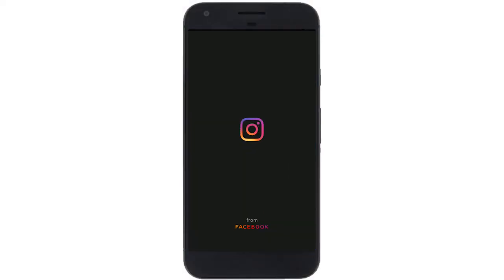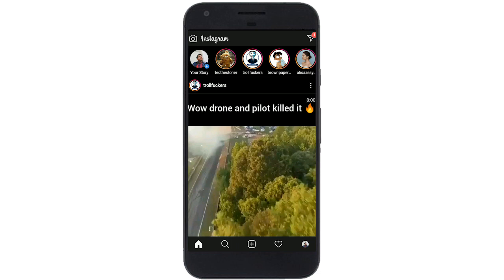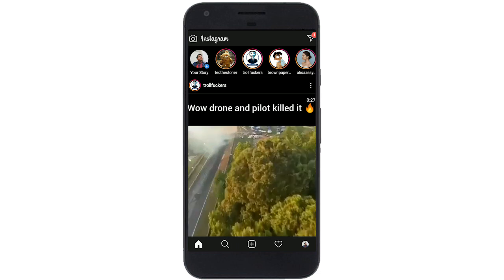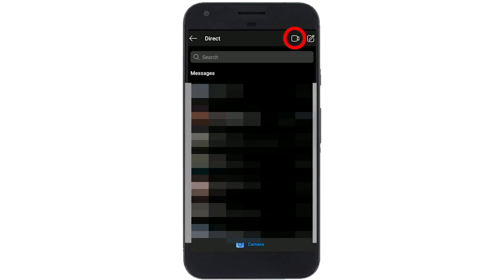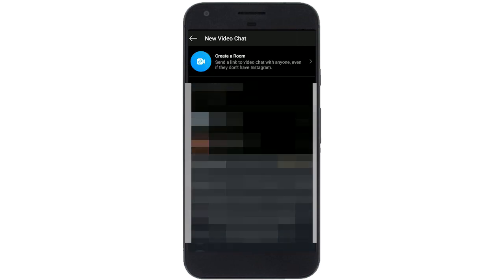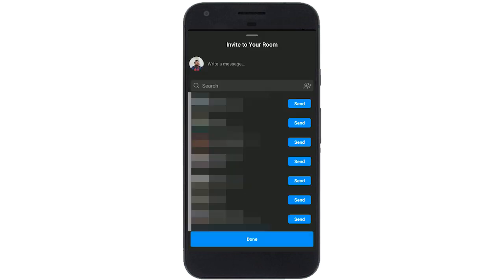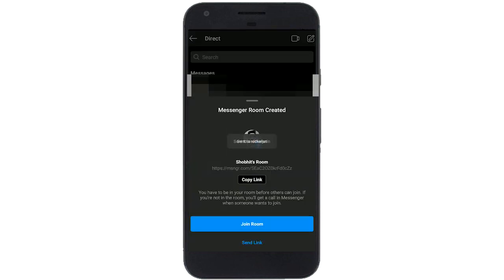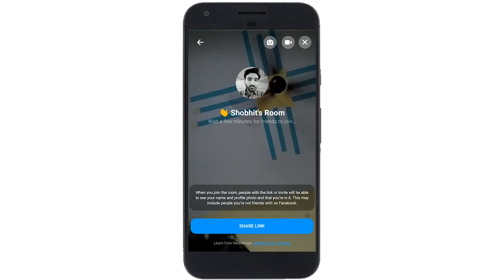How To Create a Messenger Room on Instagram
To do this, make sure your Instagram app is updated and you have facebook Messenger installed.
Now Open the Instagram app and go to the DM section. Click this video calling button from the top.
As you can see, it gives an option to create a room. tap that option. It fetches your Facebook account and creates a Messenger Room for you.
On the next screen, you can select to send invitations to your Instagram friends to join the room.
After inviting Instagram friends, you get room details along with options to copy link, send link, and join room.
Click the join room button and proceed with Messenger, this takes you to the room where you can video call with 50+ people without any time limitations.
That’s it guys, This is how you can create a messenger room from Instagram.